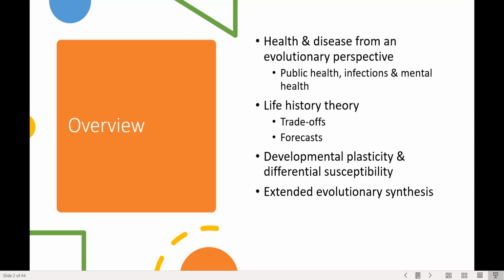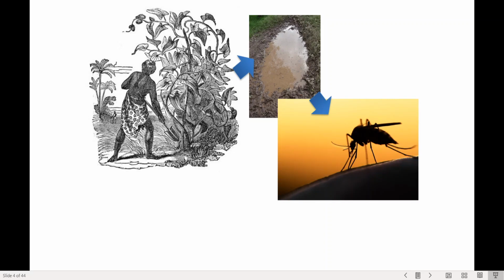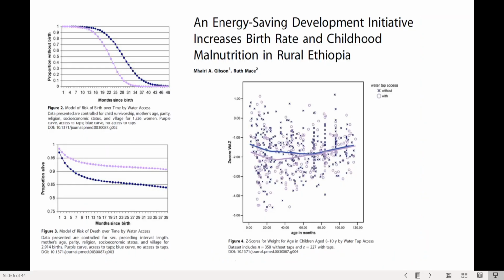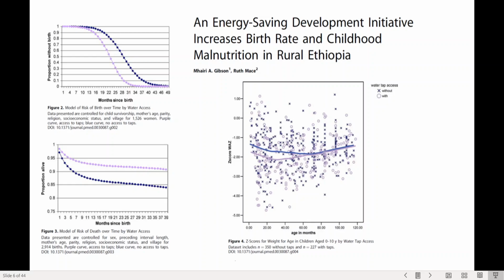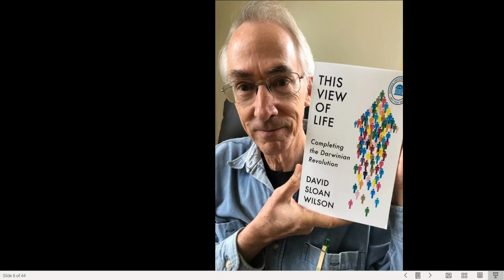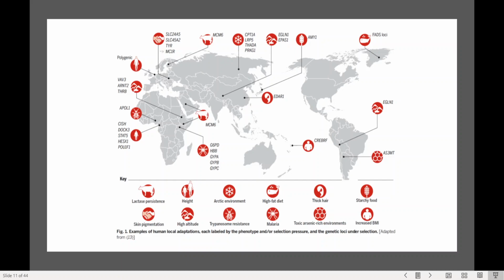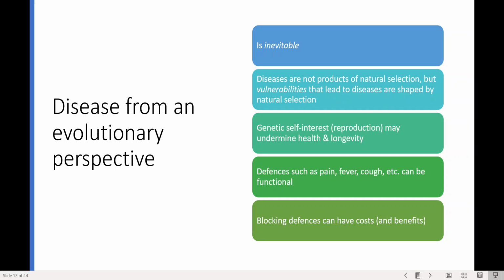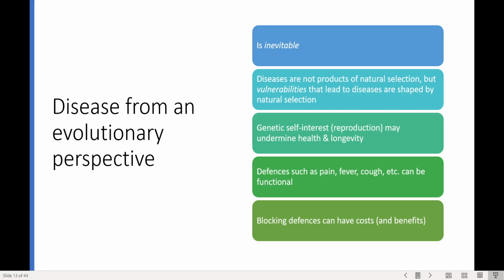An introduction to evolutionary theories of health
We start off with by describing some of the perplexing examples and discussing the traditional biomedical assumptions about health.